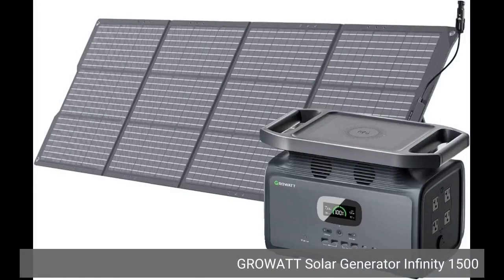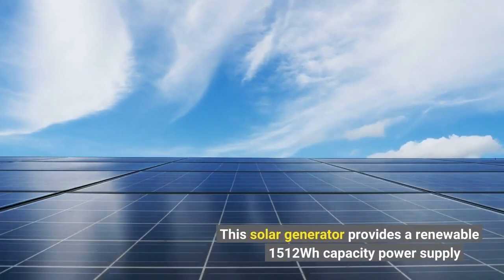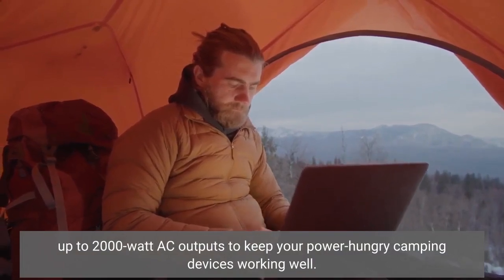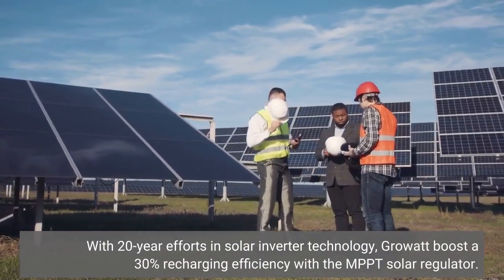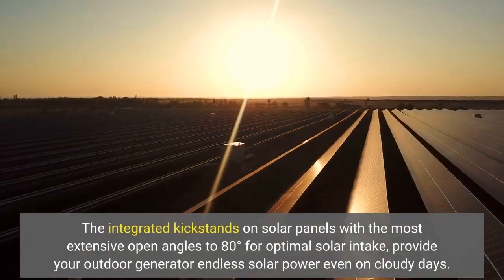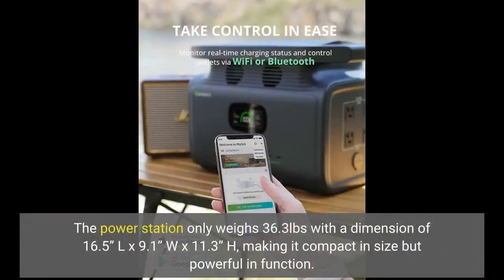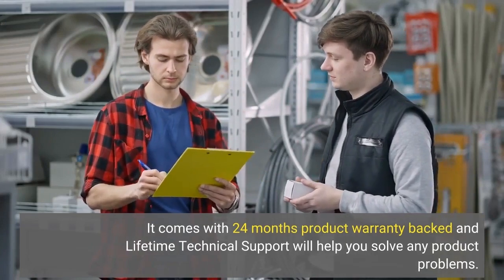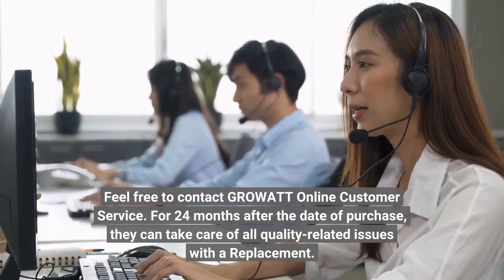GROWATT Solar Generator Infinity 1500 2000W Portable Power Station with 200W Solar Panel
TO SEE PRICE

GROWATT Solar Generator Infinity 1500 with 200W Solar Panel, 2000W AC Outlets (4000 Surge), 1512Wh Portable Power Station, 2.5 Hour Fast Solar Charging Outdoor Battery Backup for Camping, RVs, Off-grid

GROWATT Solar Generator Infinity 1500 with 100W Solar Panel, 2000W AC Outlets (4000 Surge), 1512Wh Portable Power Station, 2.5 Hour Fast Solar Charging Outdoor Battery Backup for Camping, RVs, Emergency

GROWATT Infinity 1500 Portable Power Station, 1512Wh Battery with 4x110V/2000W AC Outlets (4000W Peak), 1 Hour Fast Charging, Solar Generator (Solar Panel Optional) for Home Backup, Outdoor Camping/RV

GROWATT 100W Portable Solar Panel for Power Station, 24V Foldable Solar Charger with Adjustable Kickstands, MC4 Connector, Water & Dustproof for Outdoor Camping RV Off Grid System

GROWATT 200W Portable Solar Panel for Power Station, 24V Foldable Solar Charger with Adjustable Kickstands, MC4 Connector, Water & Dustproof for Outdoor Camping RV Off Grid System